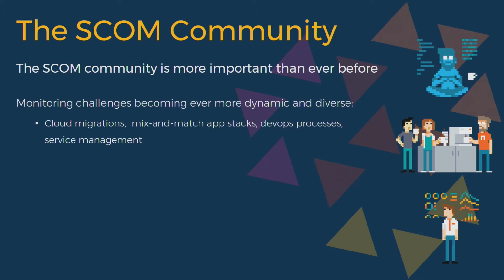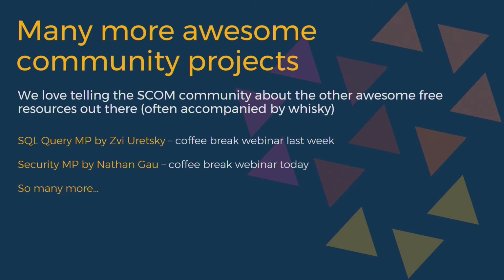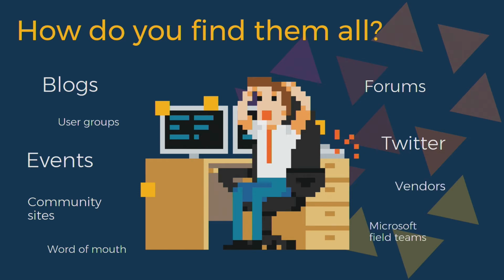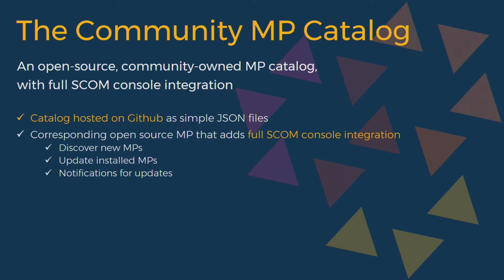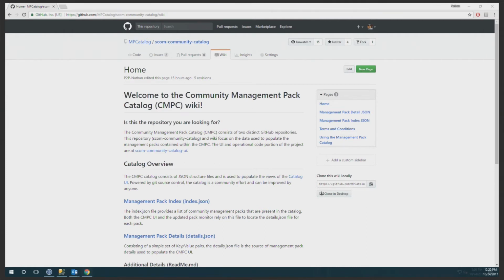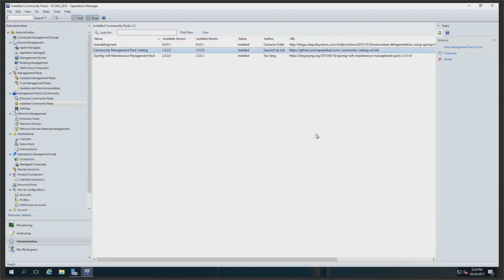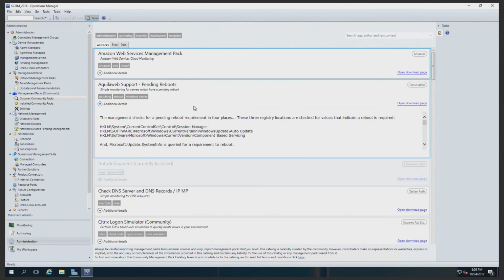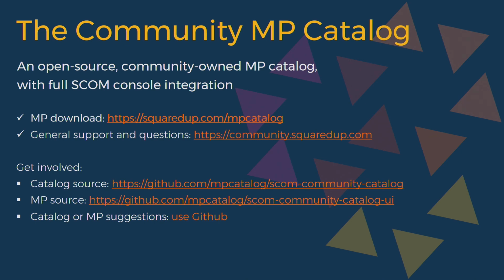Webinar: Community Catalog MP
We are delighted to announce the public availability of our Community MP Catalog.

About the Community MP Catalog:

SCOM is an amazingly powerful platform, but it’s the management packs that do all the heavy lifting.

The new Community MP Catalog helps you immediately discover and manage all of the best MPs available in the SCOM community, providing instant visibility of dozens and dozens of awesome MPs right within the SCOM console.

Watch the above video to see this amazing new MP in action.